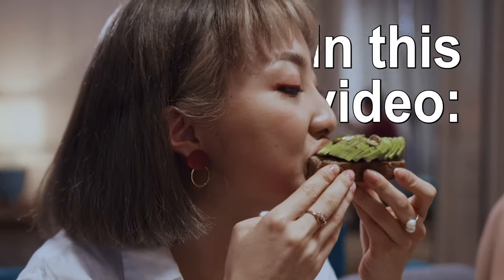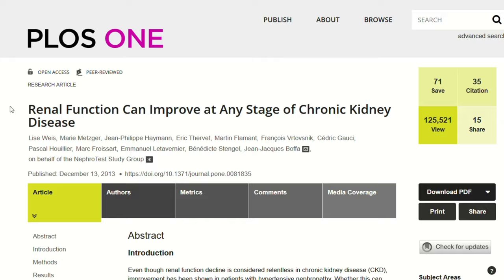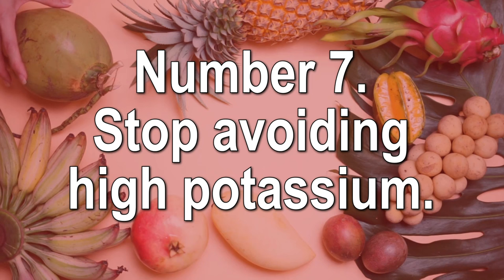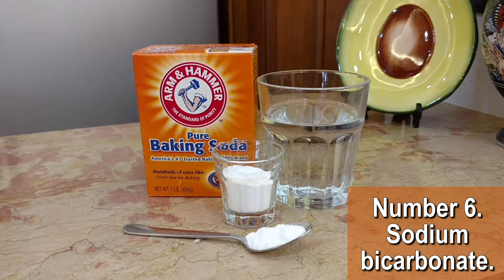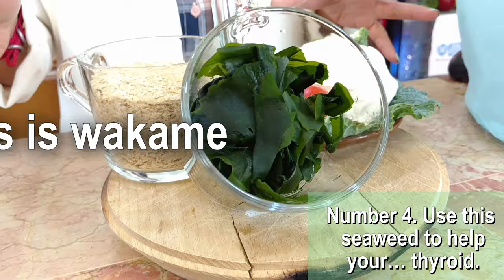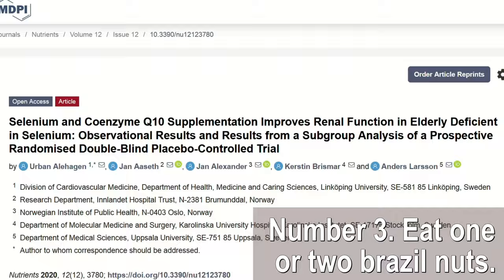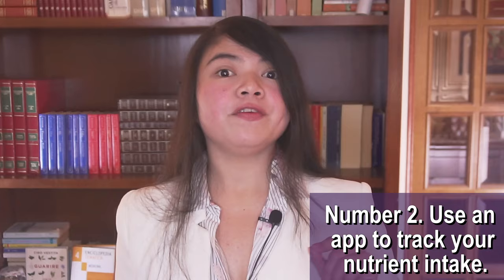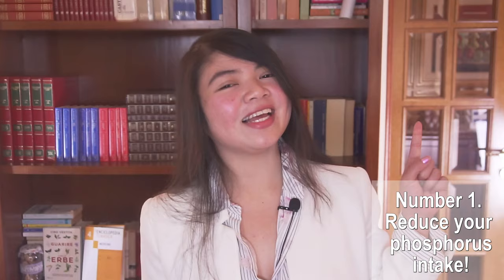7 Habits To Delay Dialysis (Up To 10 Years)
TIMESTAMPS
Intro - 00:00
The right habits - 01:19
Number 7. - 01:42
Number 6. - 02:57
Number 5. - 04:47
Number 4. - 06:11
Number 3. - 08:21
Number 2. - 09:25
Number 1. - 11:54
End, thank you for watching! - 12:22